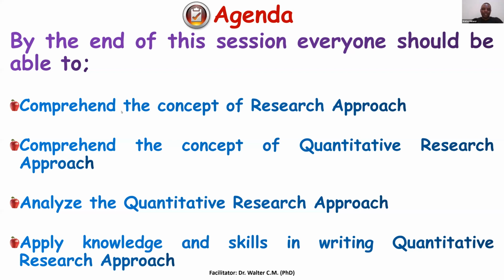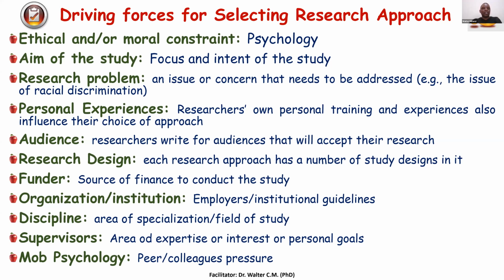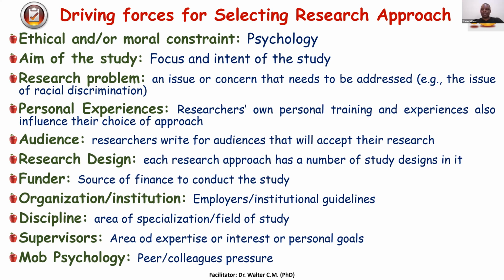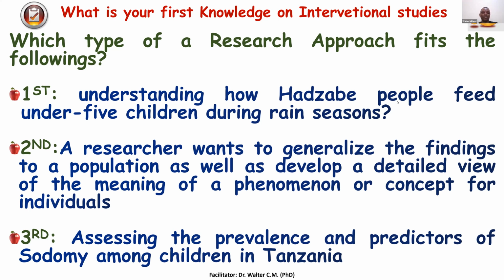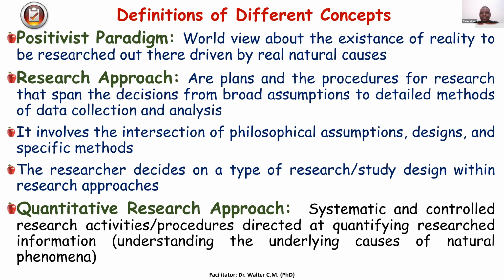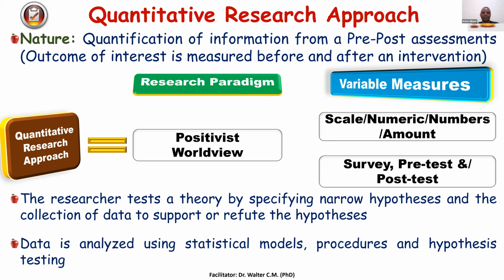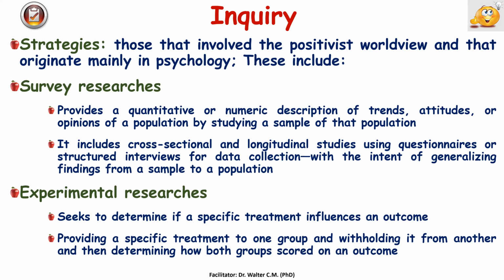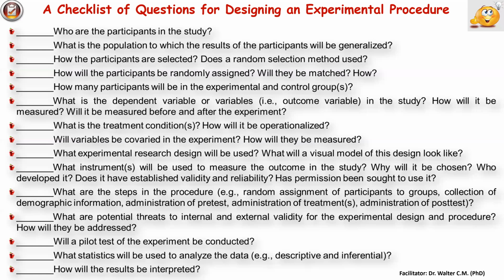BMH Research Session 09: Quantitative Research Approach